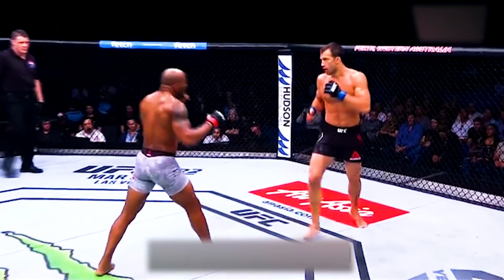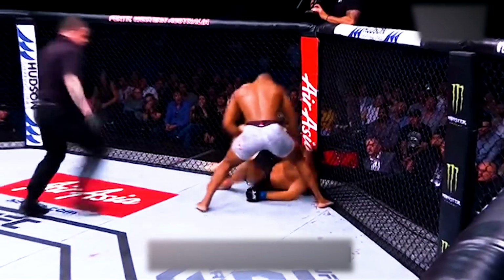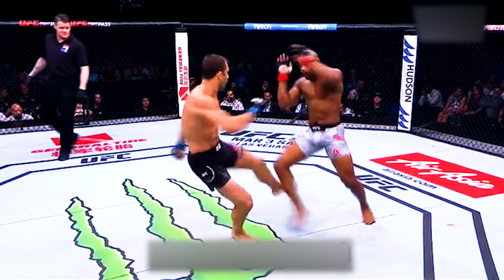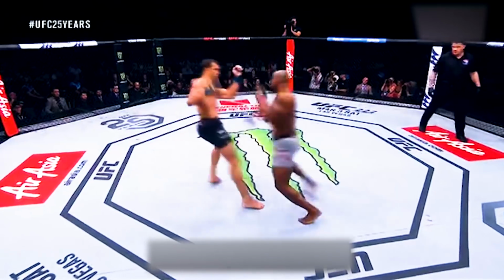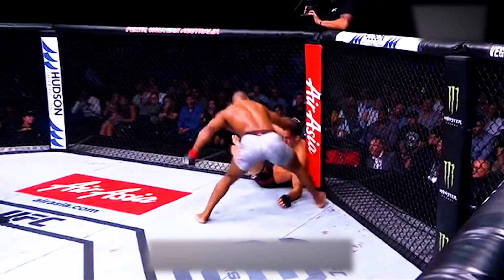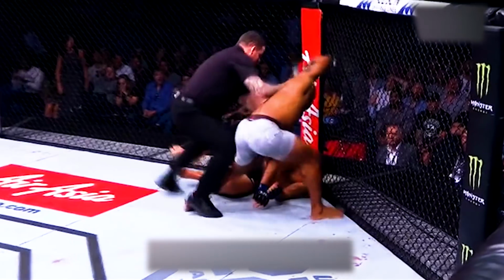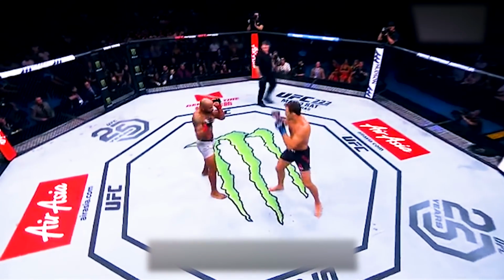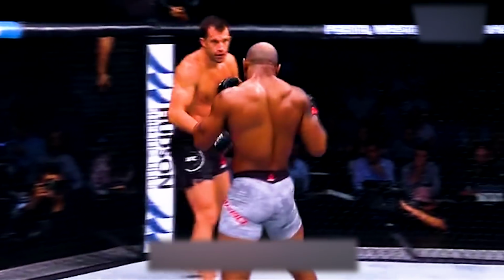Romero VS Rockhold - The Epilogue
We at MMACoach.net help coaches, fighters and MMA enthusiasts bring their training to a new level. Our maxim "train smart - then hard" is what one of our most important guiding principles.